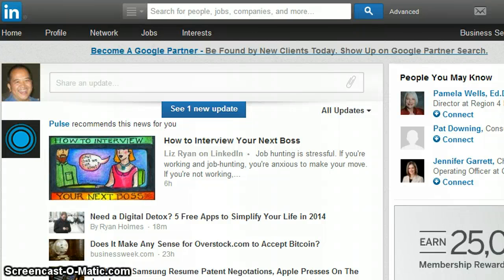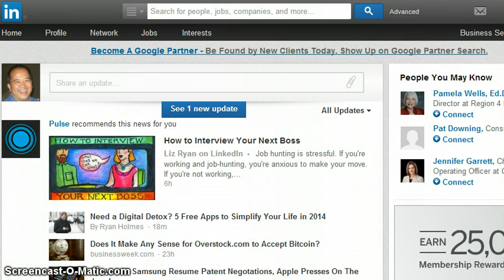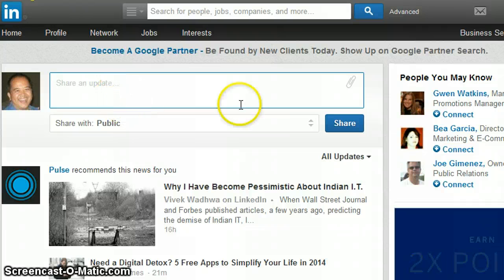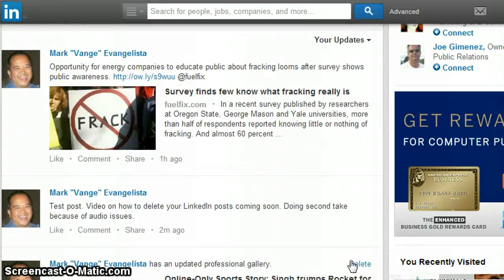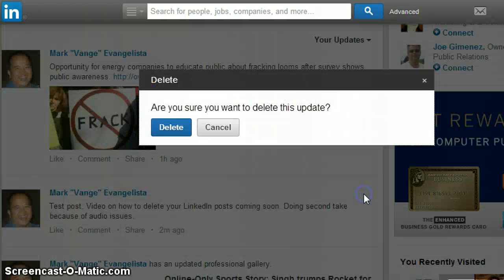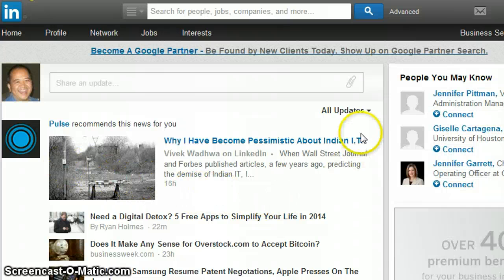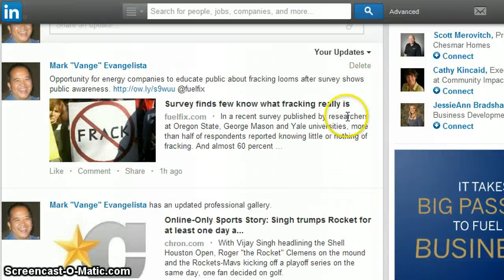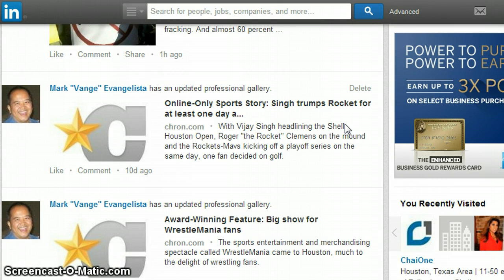Delete Your LinkedIn Posts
Here's  step-by-step instructions for deleting your posts on LinkedIn.

If you need to delete a post on LinkedIn, make sure that:
1, You're signed on to LinkedIn
2, On the Updates page
3, Toggle down to Your Updates
4, Mouse over the post needing to be deleted
5, Find the word "Delete" which becomes visible with the mouseover
6, Click on the word "Delete" that comes up with the confirmation
7, Make sure the post is gone
8, Exalt in your newfound tech wisdom and most important of all